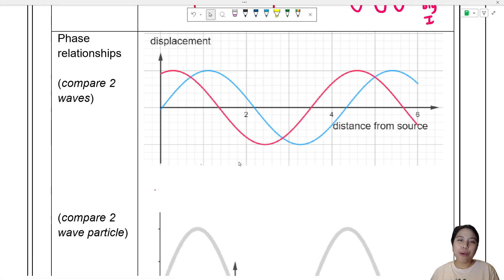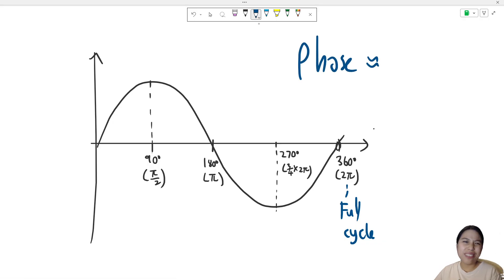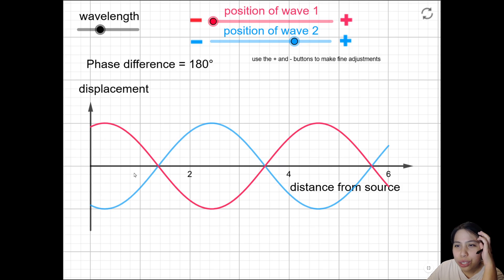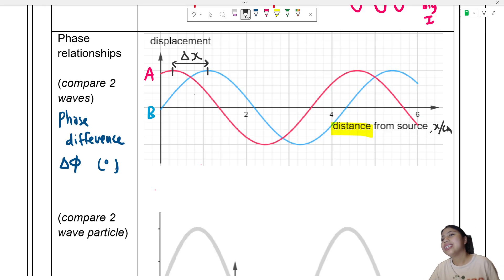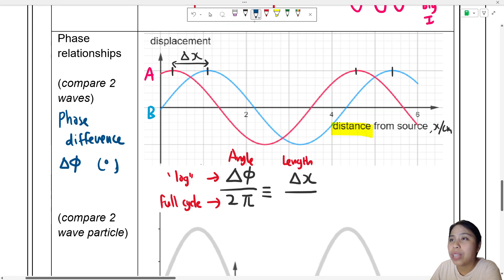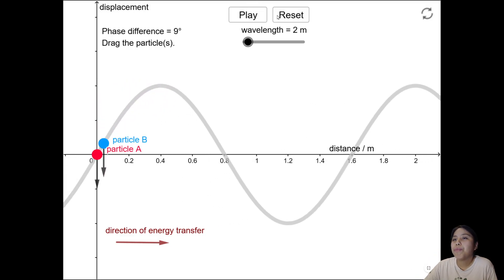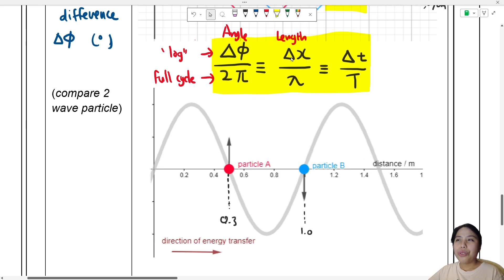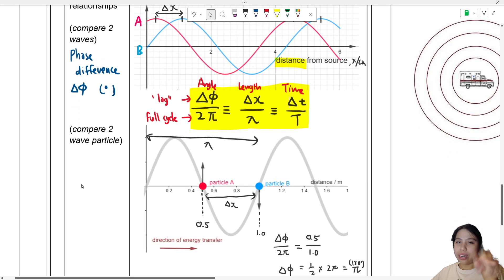7.1e Phase Difference Between Waves and Particles | AS | Cambridge A Level Physics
What is phase and how to find the angle for phase difference?
00:00 Intro trigonometric phase cycles
2:00 Between two Waves
6:19 Between Two points on a wave